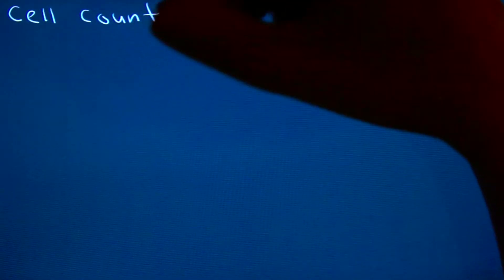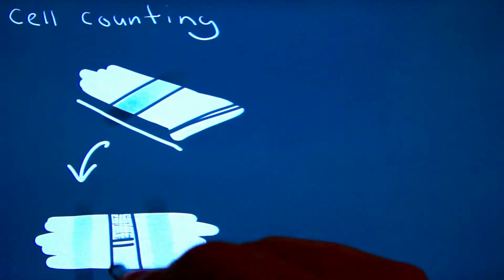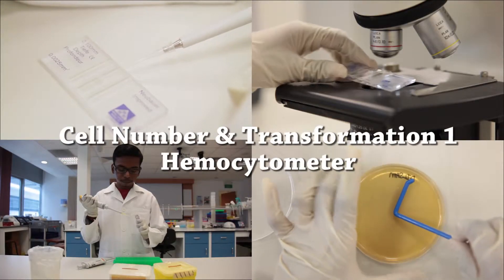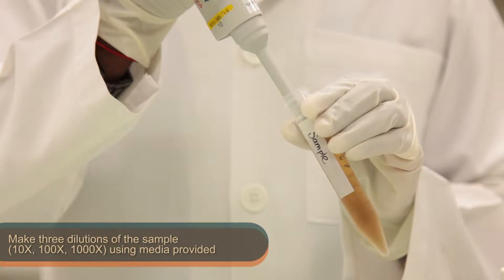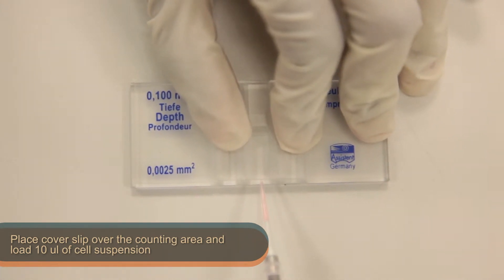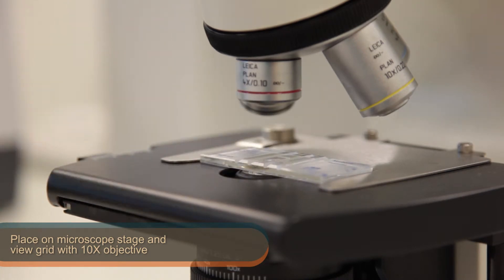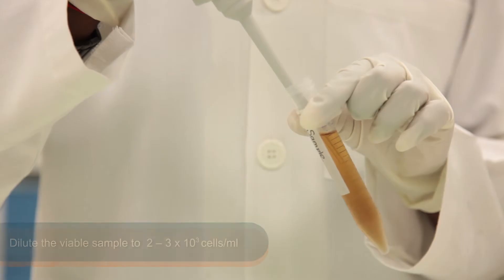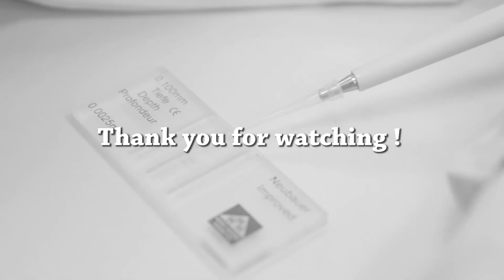BS 1007 - Use of Hemocytometer for cell counting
This is a video teaching aid developed to supplement the
text protocol.

This is Part 1 of Cell Count and Transformation. Hemocytometer.